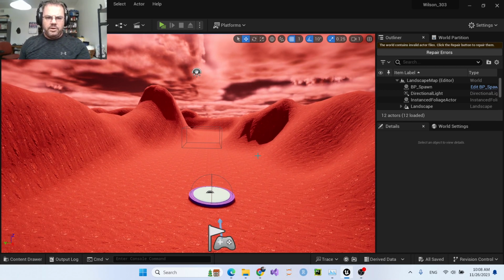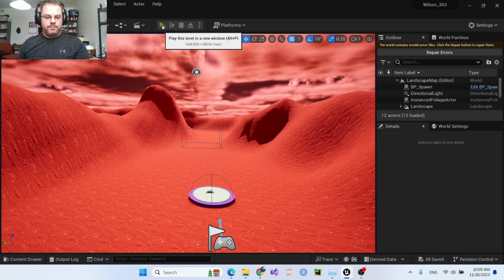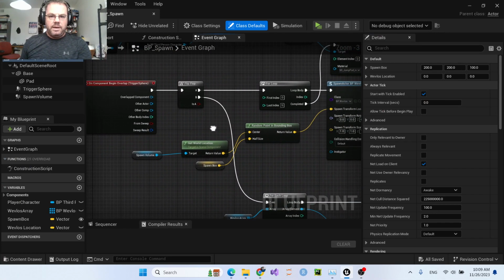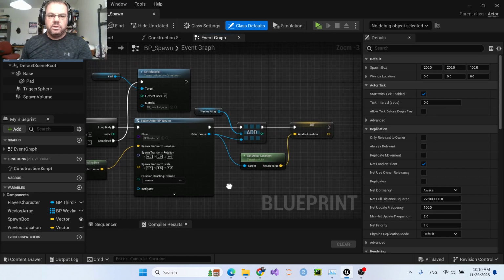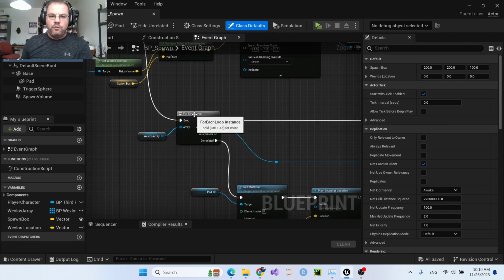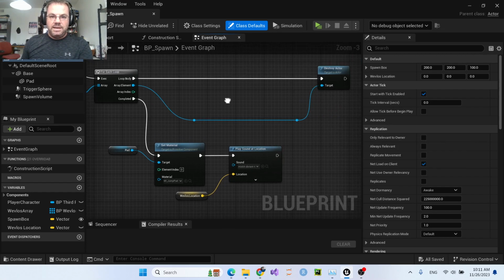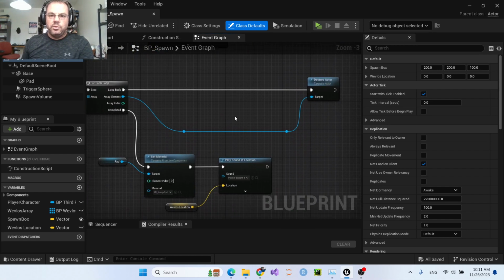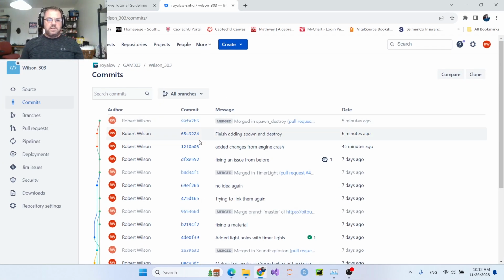SNHU GAM303 - Spawn and Destroy actors using a trigger.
This video is part of the SNHU Game Programming and Development degree program GAM303.  The objective for this week was to spawn some actors in a spawn region via a trigger.  Toggling the trigger again destroys the actors.  Future videos will be more tutorial like instead of the school presentation orientation that I was using here.